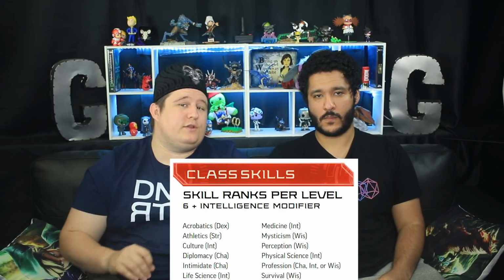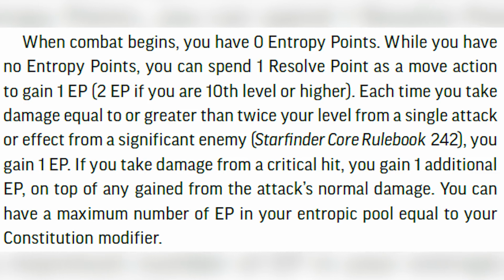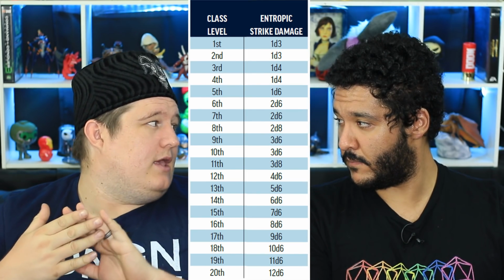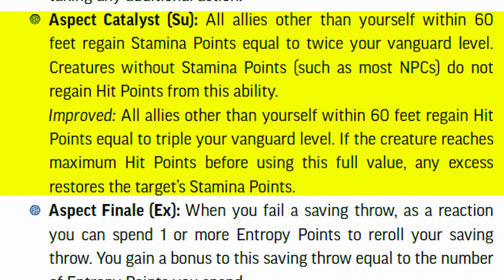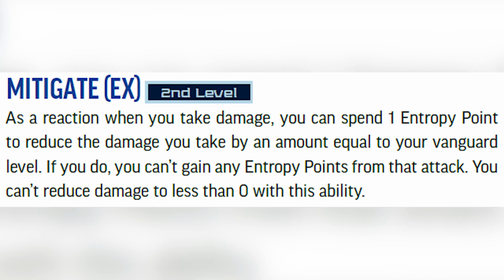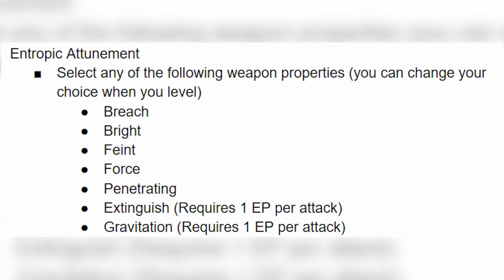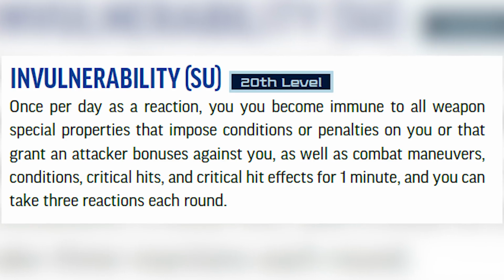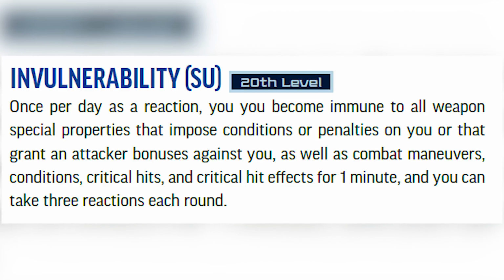Starfinder Playtest Vanguard | GameGorgon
We are heading in to the 2nd or 3 starfinder playtest classes this one we go over the vanguard! let us know what you think!